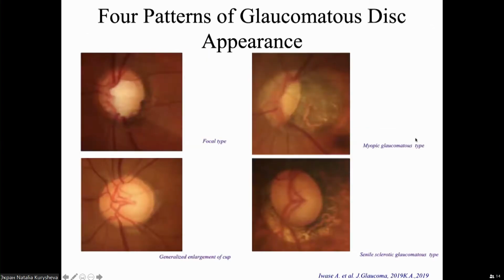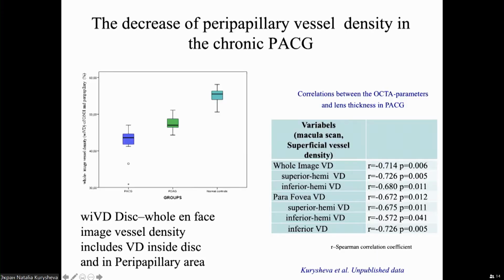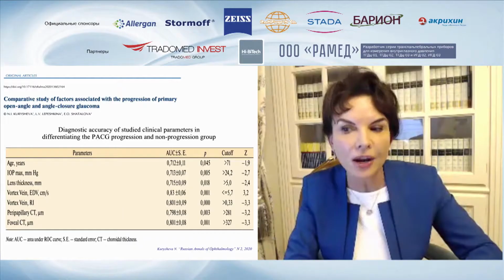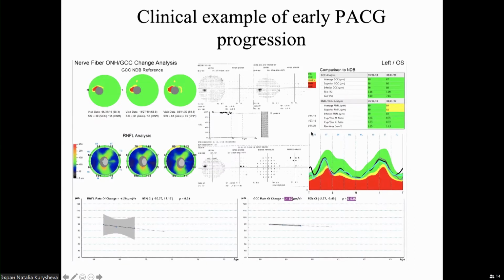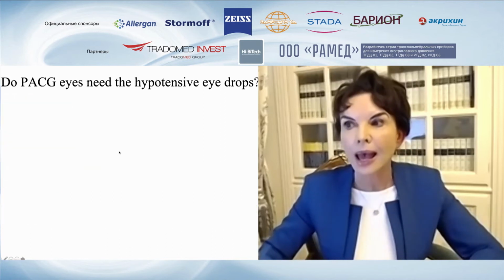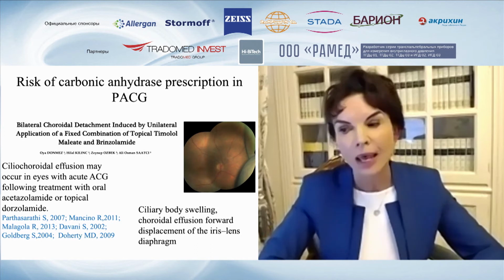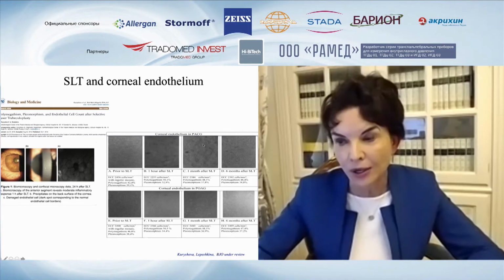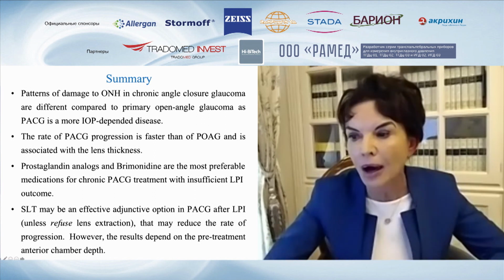The special features of optic neuropathy and its progression in PACG.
N.Kurysheva, Russia. The report presents clinical study data describing the difference in changes in the optic nerve head, microcirculation and visual fields, as well as the PACG progression rate compared with POAG. It demonstrates the speaker’s own studies data on OCT angiography in PACG, considers the selection of drug treatment choice for PACG in case of insufficient IOP compensation after laser iridotomy (LI), as well as the role of selective laser trabeculoplasty after LI in patients with PACG as compared with POAG.